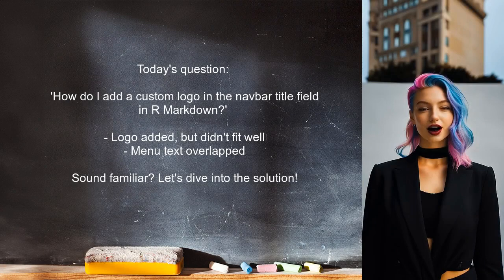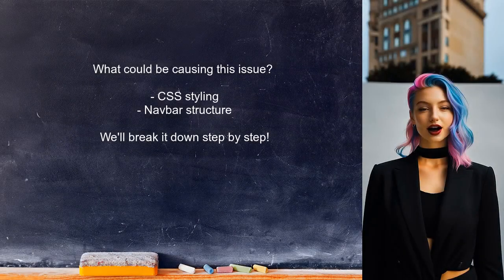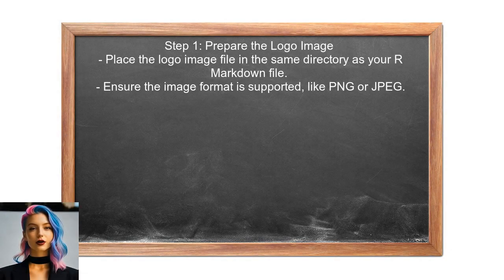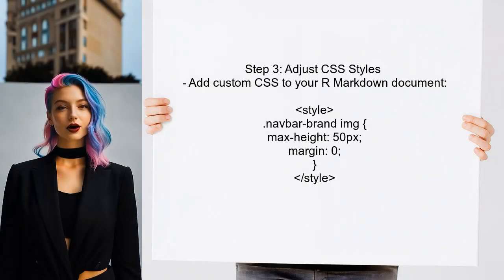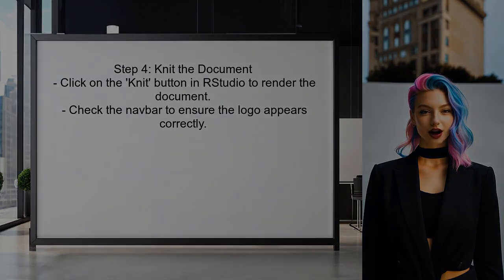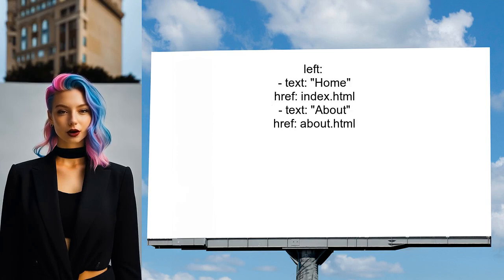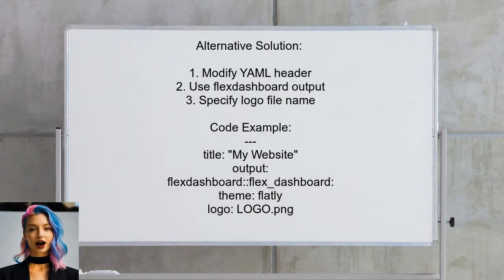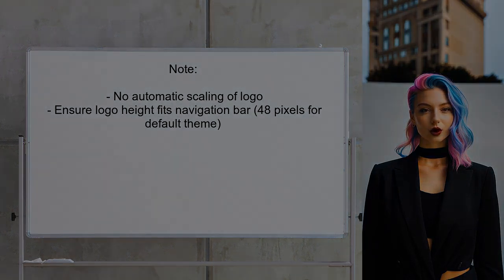How to Add a Custom Logo to Navbar Title in RMarkdown: Step-by-Step Guide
In this video, we’ll explore how to enhance your RMarkdown documents by adding a custom logo to the navbar title. Whether you're creating a professional report or a personal project, incorporating a logo can elevate your work and provide a unique touch. Join us as we walk through a step-by-step guide to seamlessly integrate your logo into the navbar, making your RMarkdown output not only functional but visually appealing.

Today's Topic: How to Add a Custom Logo to Navbar Title in RMarkdown: Step-by-Step Guide

Related to: rmarkdown, customlogo, navbartitle, step-by-stepguide,